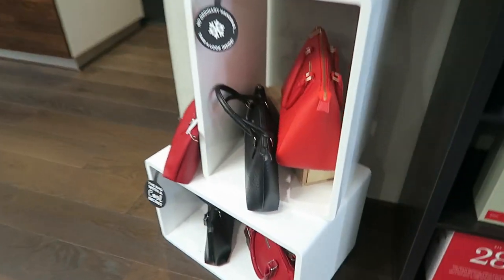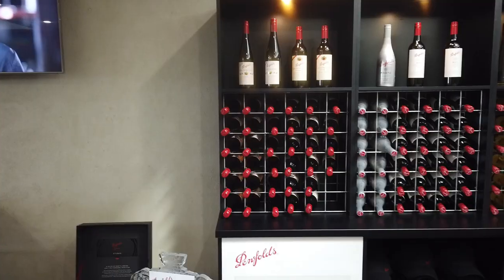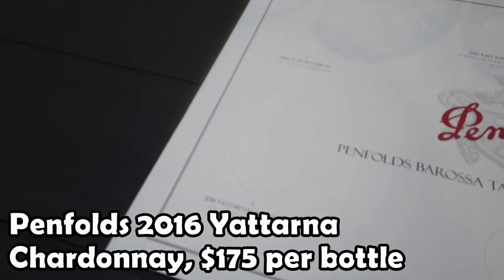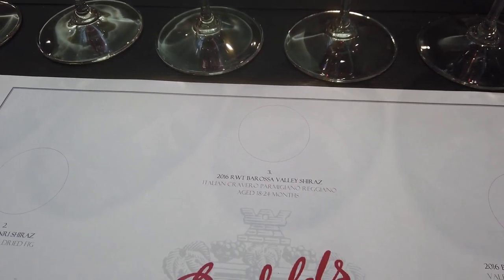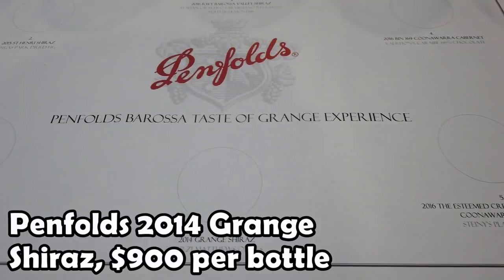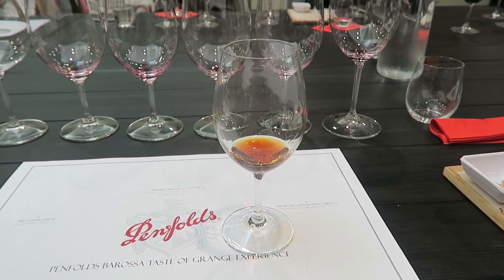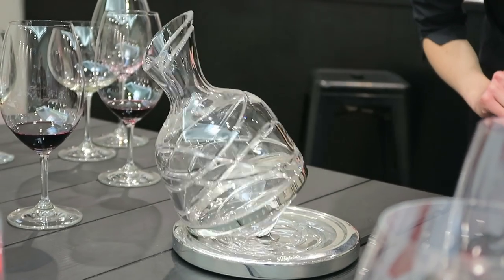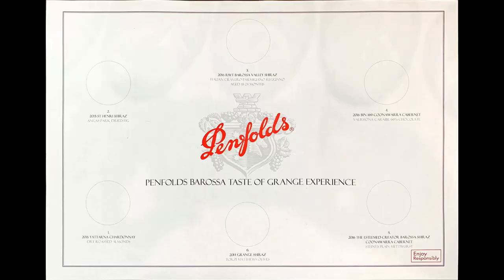Penfolds Barossa Taste of Grange Experience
We are having a short holiday to Sydney (Peter needs to do some work) and then off to the Barossa in South Australia, one of Australia's well known wine regions.

In this video we do the Penfolds Taste of Grange Experience. In this you get to try 6 of Penfolds better wines across their range including their latest release of Grange. It is a great chance to taste wines that you wouldn't see everyday and takes approx one hour. They do it very well and we would recommend trying it if you are into finer wines.

In this video series there are the following videos that you might also want to watch:

3. Henley Farm where we had a special discovery menu with matching wines lunch (7 courses plus snacks) and Peter gave me a very special gift. - link soon.

4. Our beautiful children gave us the "Taste of Grange Experience" as we love our wines and Penfolds are famous for their Grange Wine (starts at $900 per bottle and very quickly goes up in price). - this video.

We really enjoyed the Barossa and will go back again, lots more to experience.

Video Production:
   Video Editing Software: Cyberlink PowerDirector Suite
   Cameras: